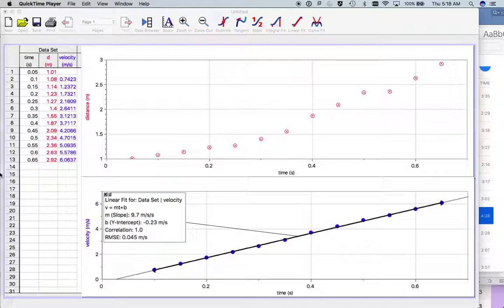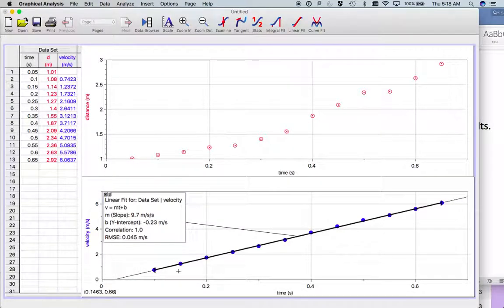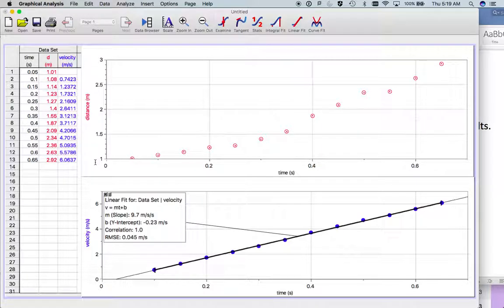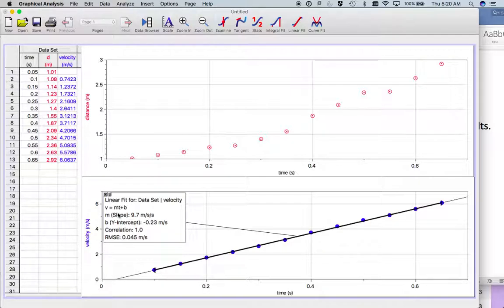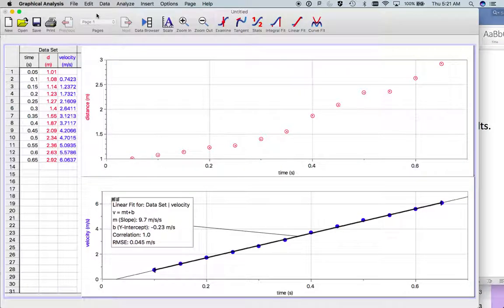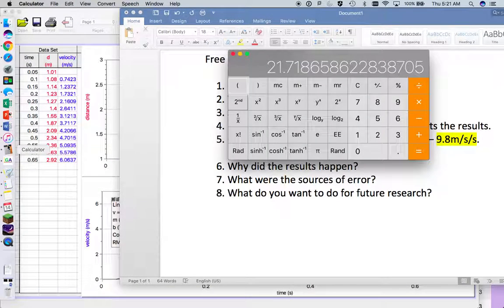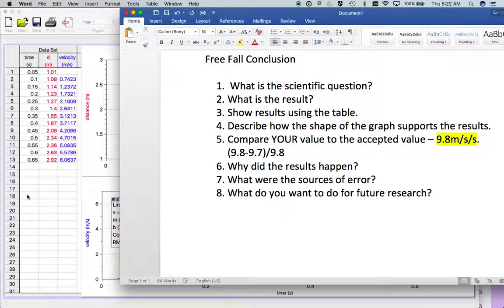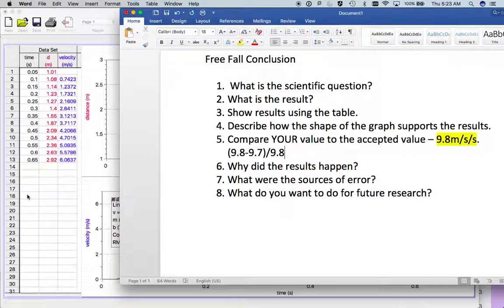s4226CW Free fall conclusion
Results of the Free fall lab